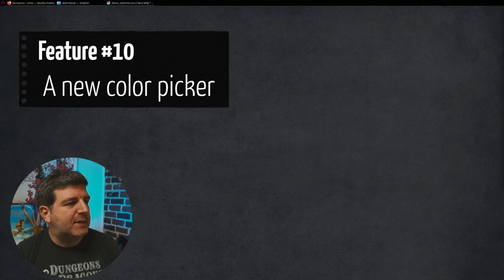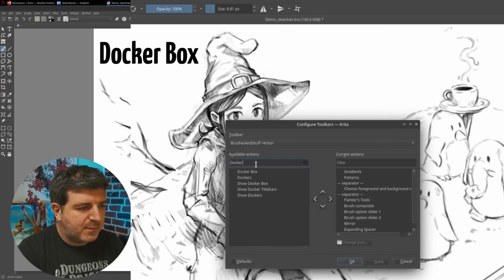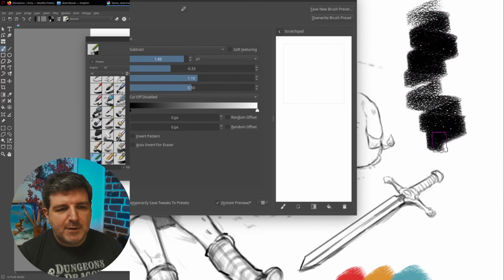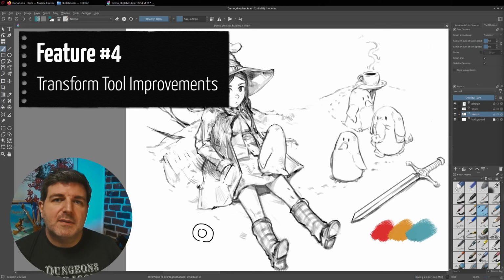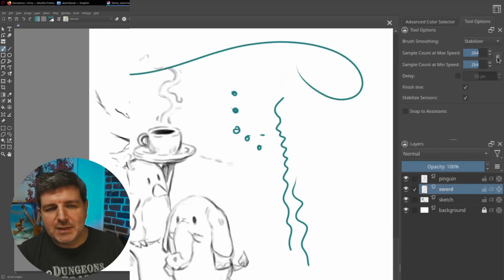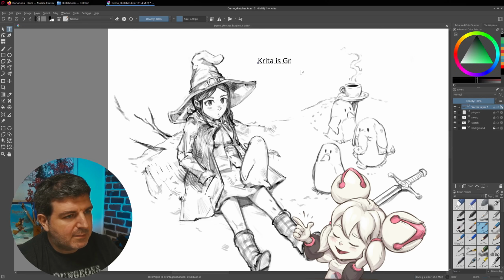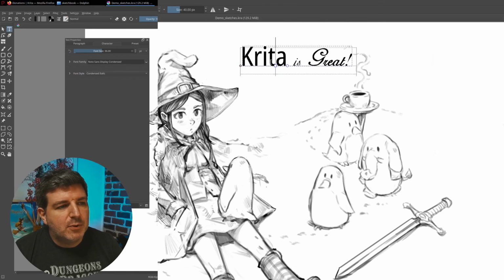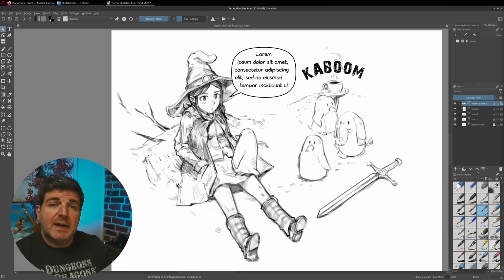Discover Krita 5.3/6.0: 10 new features explained to get you started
Join me (and my french accent :-) ) as I take you through my top 10 favorite new features in Krita. In this video, I'll provide a walkthrough of my top 10 new feature, giving you a comprehensive tutorial on how to localize and utilize them to enhance your Krita workflow. By the end of this video, you'll have the key to take advantage of this new release!

Chapters:
0:00 Intro
1:31 10 - A new color picker
2:38 9 - Docker in Pop-up Palette or Toolbars
5:31 8 - A new Bundle Creator
6:55 7 - New texture options
8:36 6 - New knife/panel tool
10:13 5 - Fill tool: close gaps
10:58 4 - Transform Tool Improvements
13:20 3 - Stabilizer Improvements
15:57 2 - Color Overlay Mask
17:00 1 - The New Text Tool
19:52 1 - Presets
20:55 1 - Type Setting Mode
22:20 1 - Text-on-Shape
23:07 1 - Text-on-Path
24:15 1 - PSD Compatibility
24:33 End notes

Soundtrack:
* "LoFi Hip Hop" CC 0 Omfgdude, opengameart.org
* "A cup of Tea" CC 0 TAD, opengameart.org

Video and artworks by David Revoy

March 2026